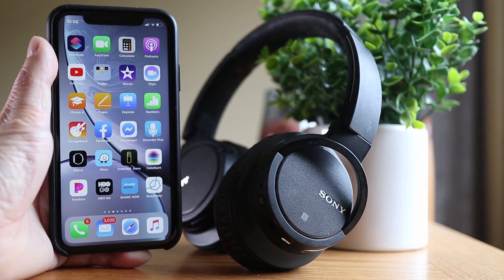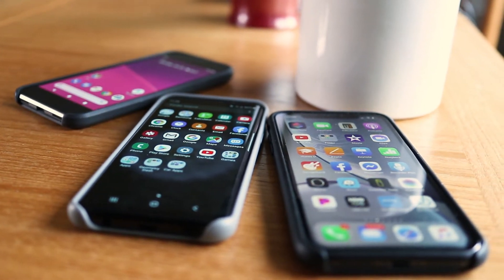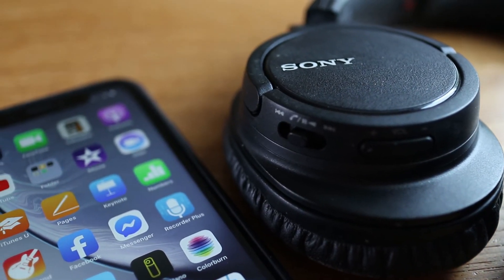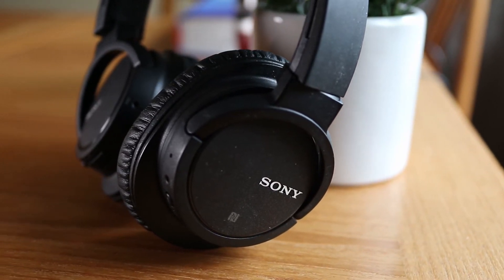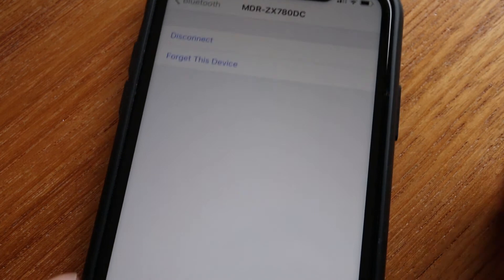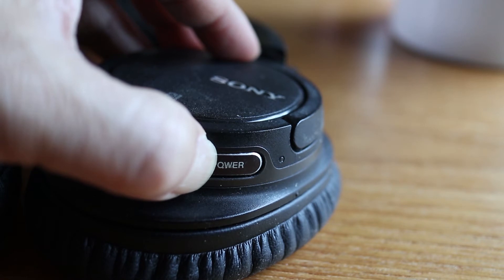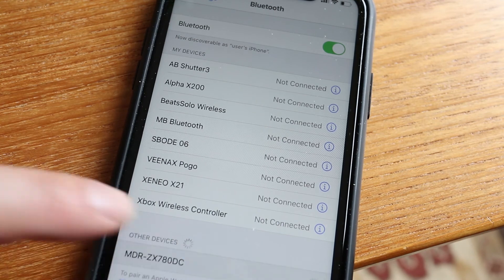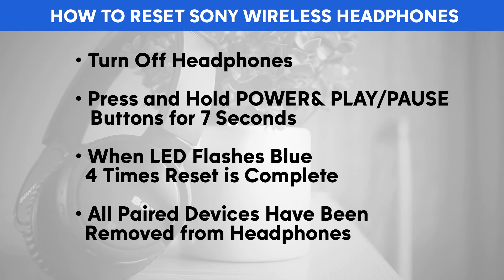Sony Headphones Not Connecting to iPhone - Sony Wireless Headphones Won’t Connect to Bluetooth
Sony Headphones with Alexa
Beats Solo 3 (Black)
Beats Solo 3 (Silver)

If your Sony wireless headphones won’t connect to your iPhone then watch this quick video and I’ll give you some tips you can try. One of the first problems why your headphones won’t connect through Bluetooth is that you may have previously had another phone or device paired with it. To fix this, find the other device or devices nearby and simply turn off Bluetooth on that device. Then try to reconnect your Sony Headphones to your iPhone.

But what if you don’t have another device that’s been connected to your headphones or your phone shows it’s connected to your Sony headphones but you still can’t get it to work? Something that might help is to unpair or disconnect the headphones from your smartphone. To do this go to the Bluetooth settings and find the name of your Sony headphones in the device list. Tap on the Information button and then tap on Forget this device. Now power off your Sony’s and then when you power it back on keep holding down the power button until the LED blinks red and blue. Your headphones should be in pairing mode now. Go back into the Bluetooth settings on your phone and then tap on the name of the Sony headphones to connect.

If at this point you still can’t connect then a reset might be necessary. Here’s how to reset your Sony headphones. First power off the headphones. Then press and hold the Power and Play/Pause button at the same time for 7 seconds. When the LED flashes blue 4 times the headphones are reset and all paired devices will have been removed. After you’ve completed the reset try to connect again. It’s not guaranteed any of these tips will work for you but at least you have some things you can try.